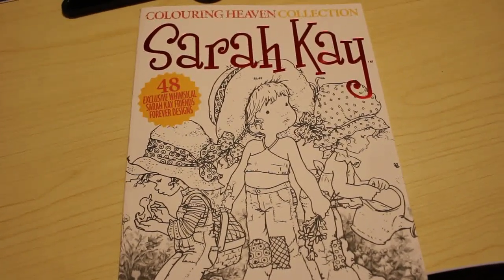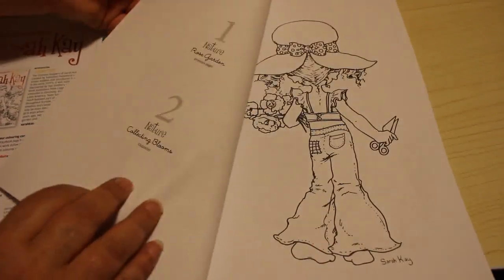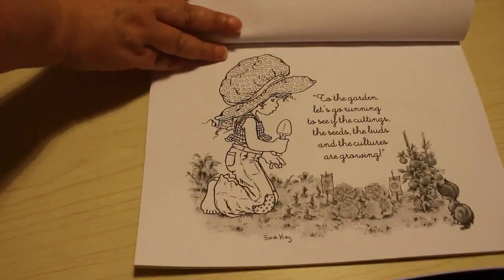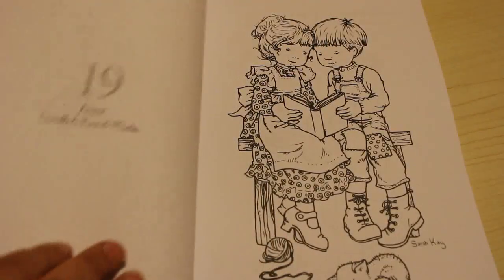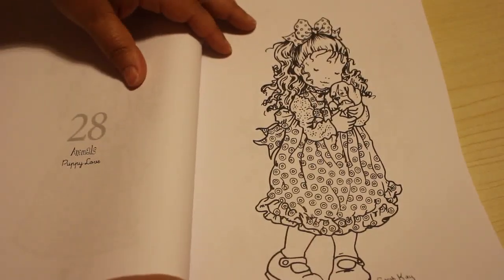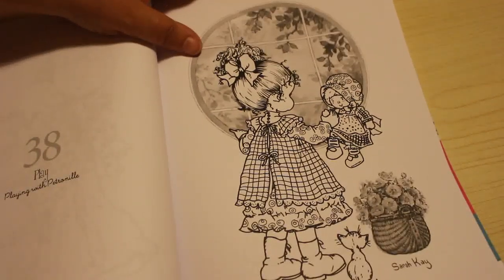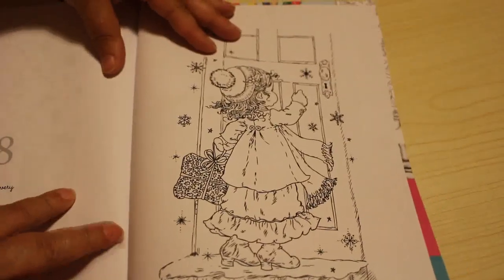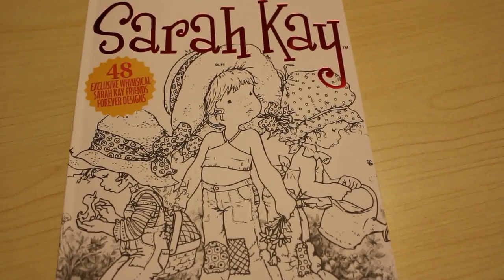Colouring Heaven Colection Sarah Kay